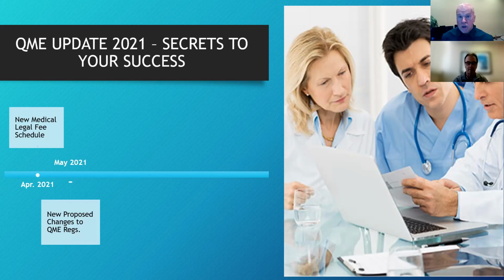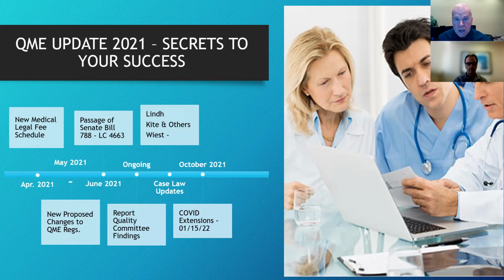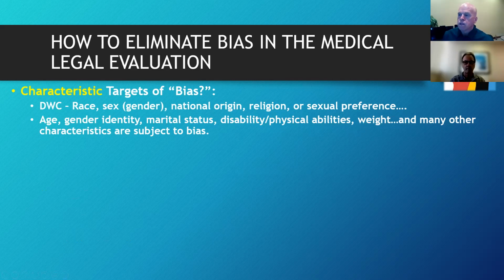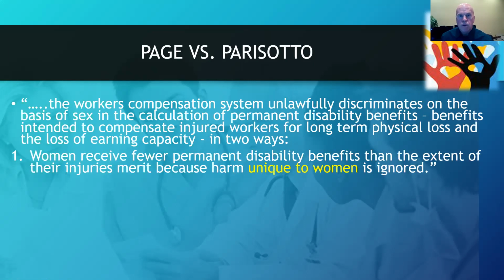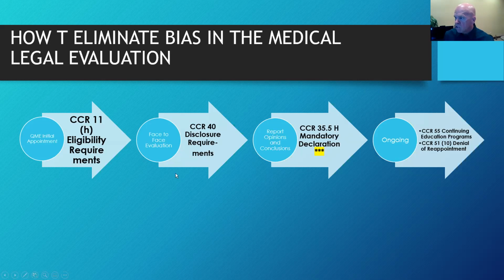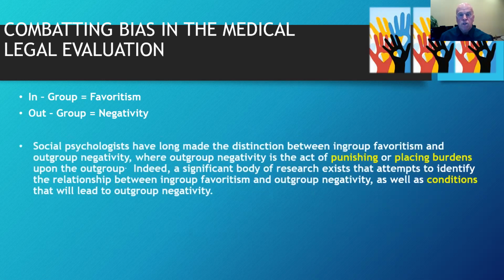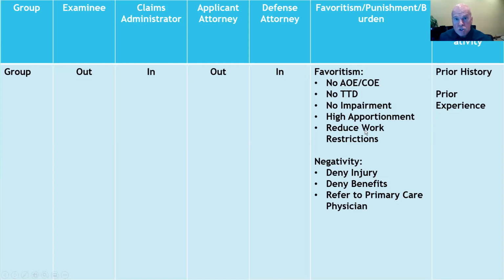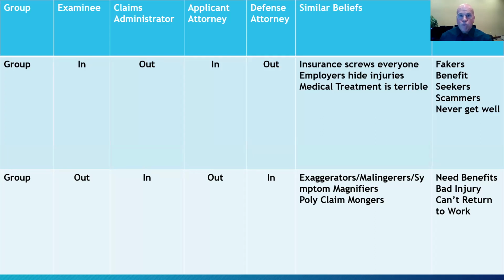How to Eliminate Bias in the Medical Legal Evaluation Perry J. Carpenter DC QME,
Bias is rampant in California Workers Compensation.  Unfortunately, all forms of bias have as their unintended effect to provide benefits for injured workers that are not accurate.

Implicit stereotyping and prejudice against the various persons, and characteristics that we encounter shapes and colors the final opinions and conclusions of the Qualified Medical Evaluator.  All parties rely on the Qualified Medical Evaluator to provide accurate resolutions to disputed issues and, this begins by recognizing the potential for bias against persons who make look and be different from us.